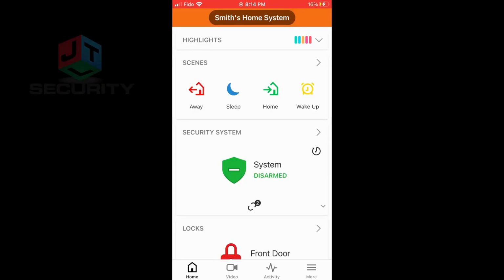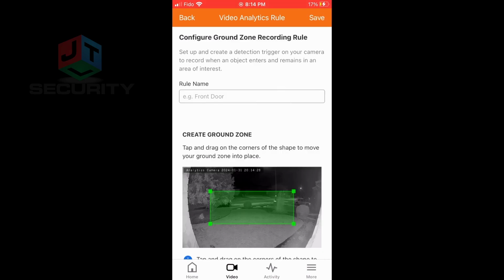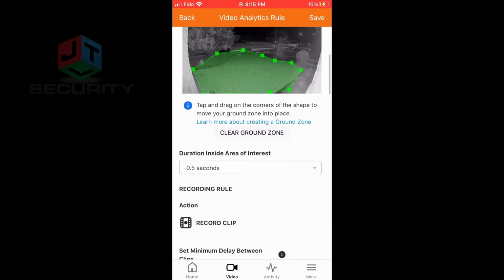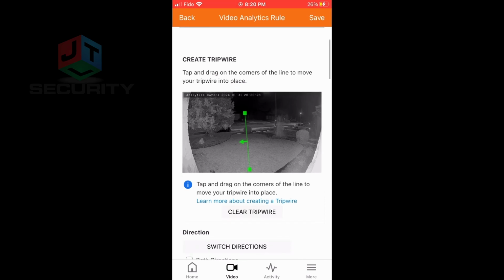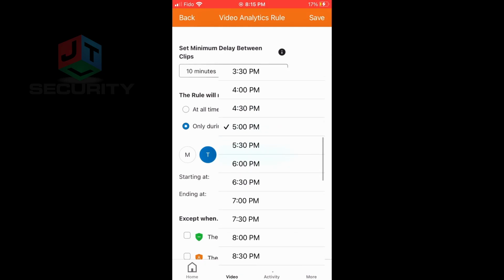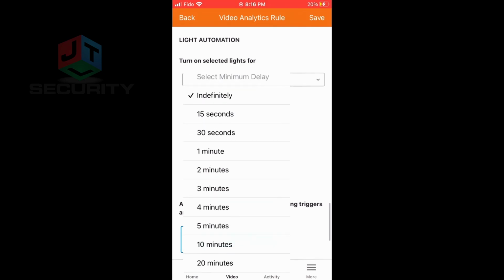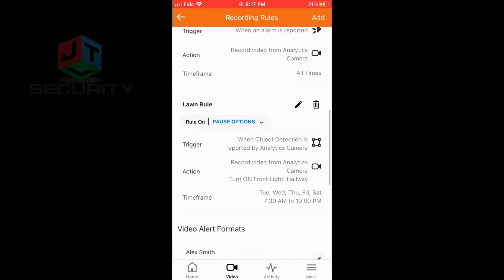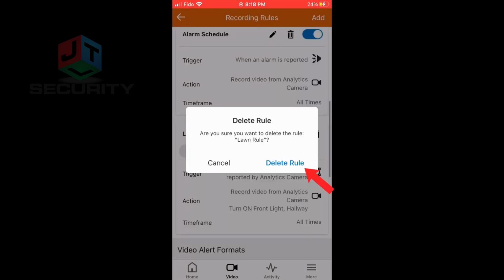How to Create Video Analytics Rules on the JTL Security Mobile App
Today we will cover how to use one of the most sought after features on the smart video cameras, video analytics. This includes ground zones and tripwire zones, which are special features of these cameras that allow for the highest level of customization when it comes to saving and recording video clips.

Find out how you can create your own analytics rules from the comfort of your own home using the JTL Security mobile app!

This video was made by the JTL Security Technical Support Team. The Technical Support Team is always ready and happy to help!